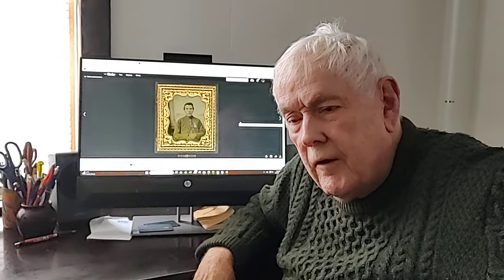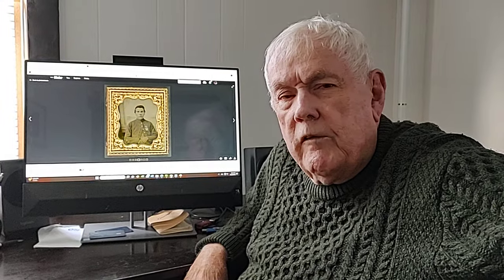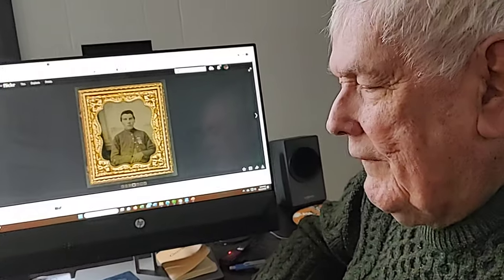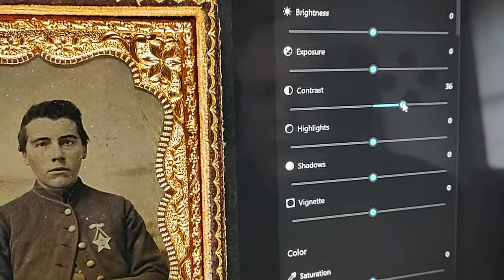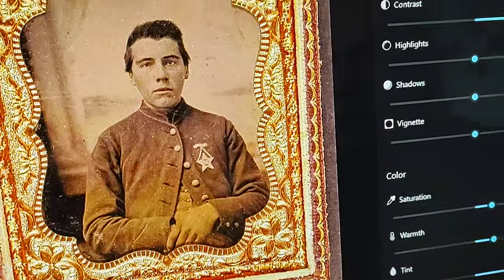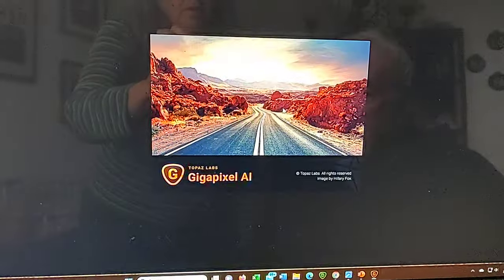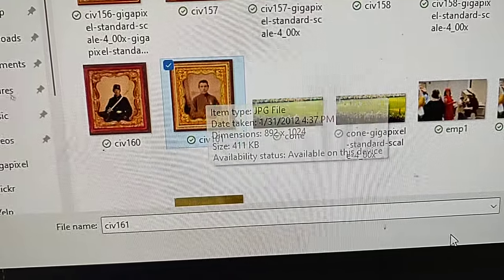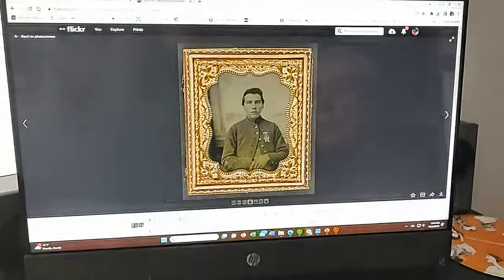Enhancing Civil War images from the Library of Congress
Shows the process of capturing a small file from Flickr, brightening the image and expanding the file sizes.